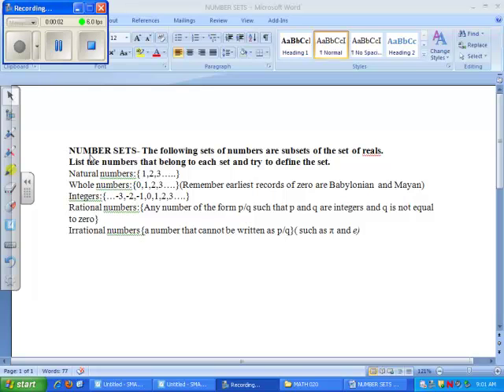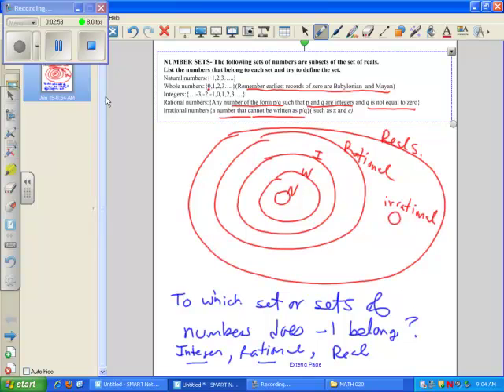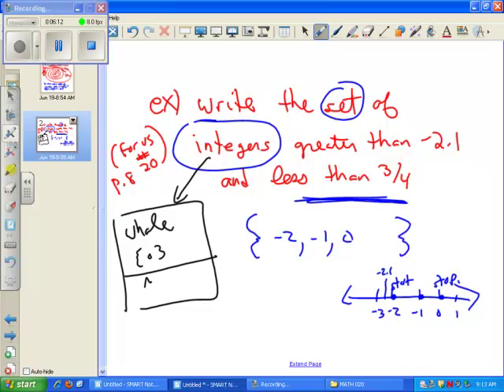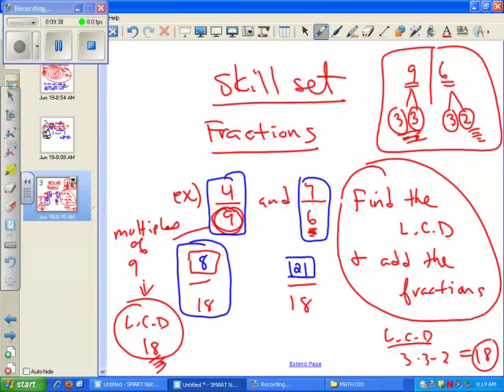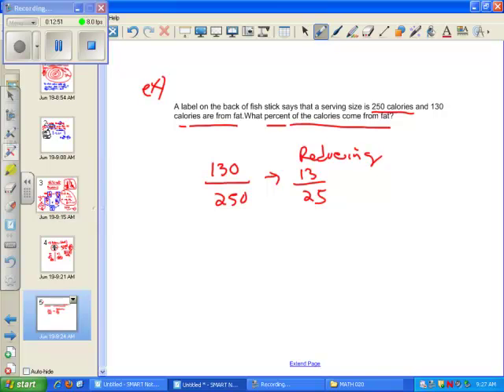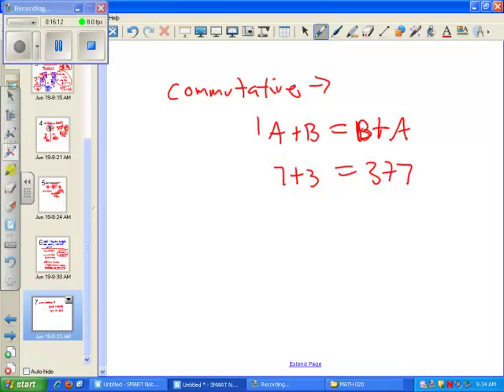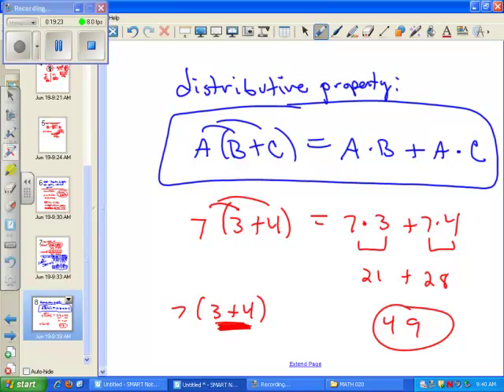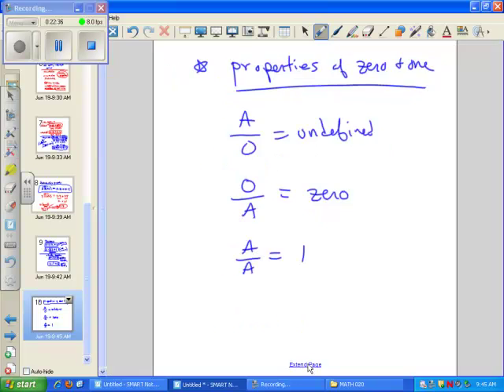Beginners alg lesson1 numbersets